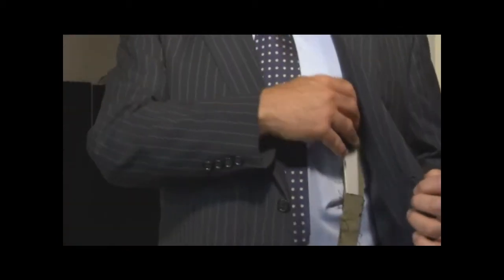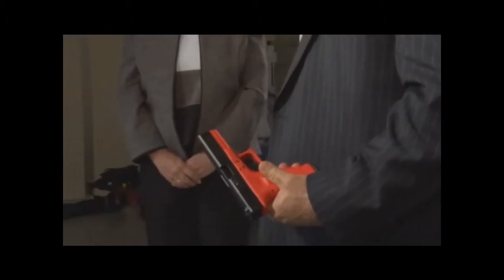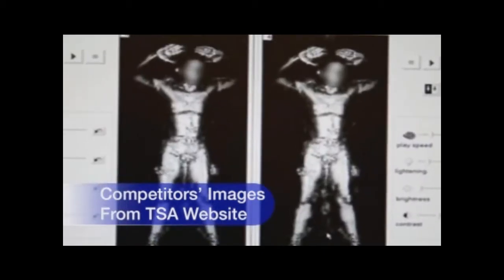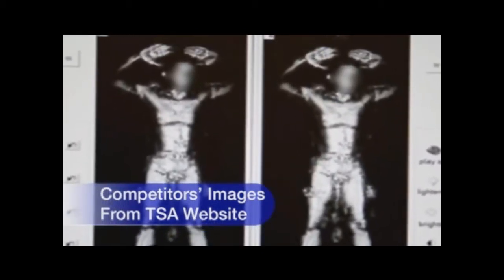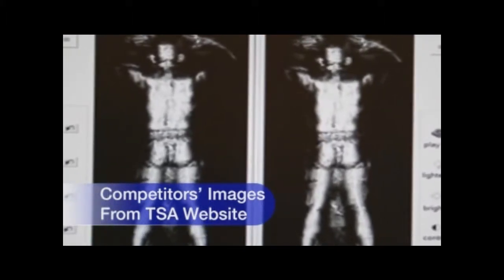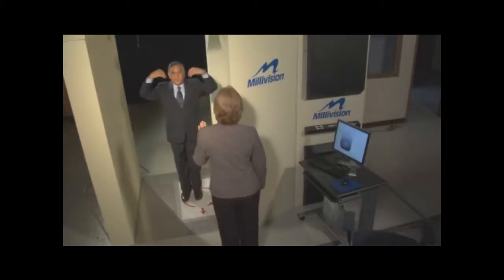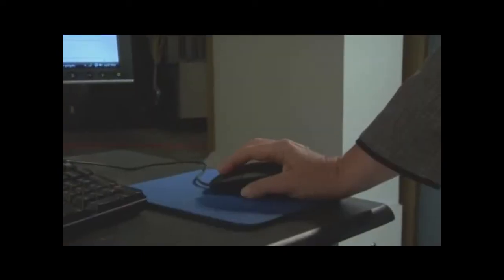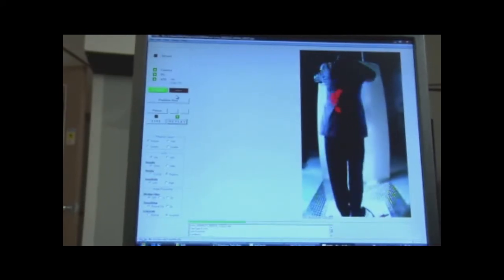Millivision Technologies - Presidents Message - Passive Millimeter Wave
Paul Nicholas, President and CEO, walks you through Millivision's technology, explaining the benefits of passive millimeter wave for the security, law enforcement and loss prevention markets.